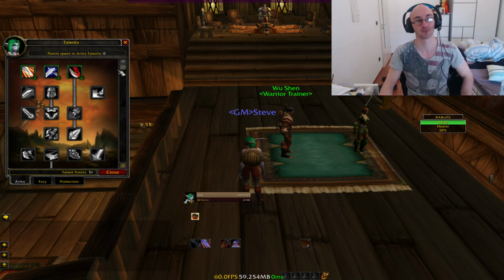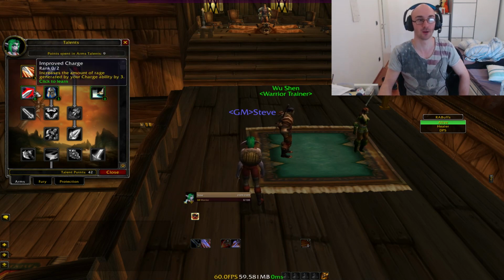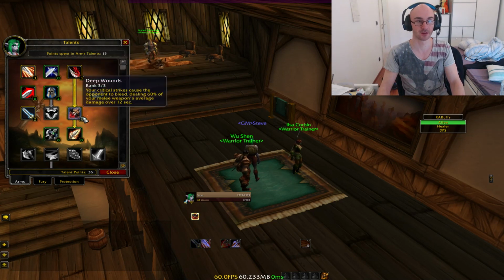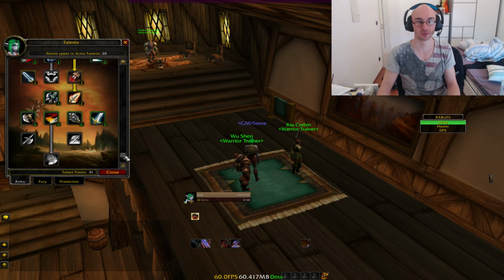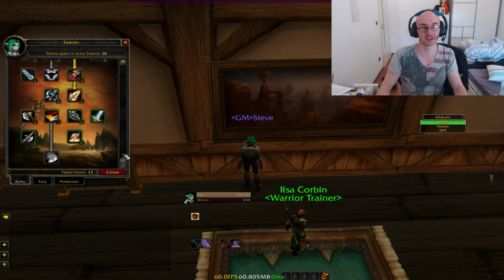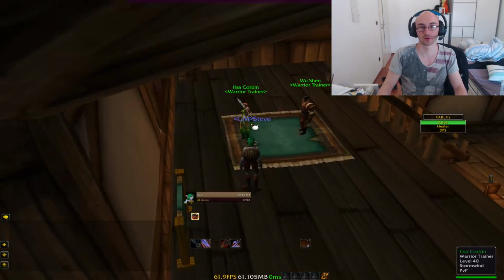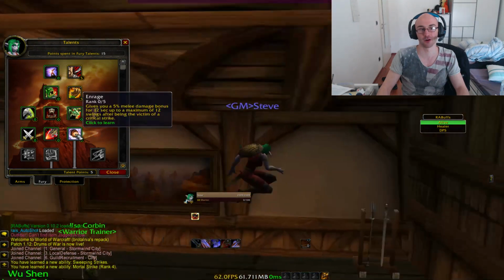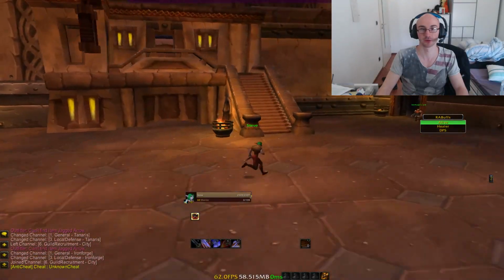Classic World of Warcraft Warrior leveling guide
How to level a Warrior:
DO DMG!
Avoid DMG!

The game
Cheap game time